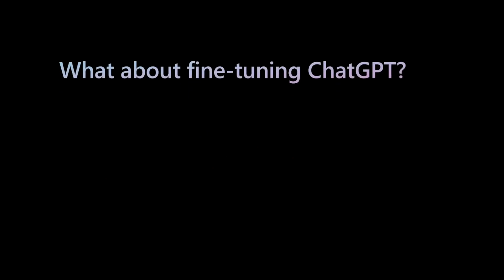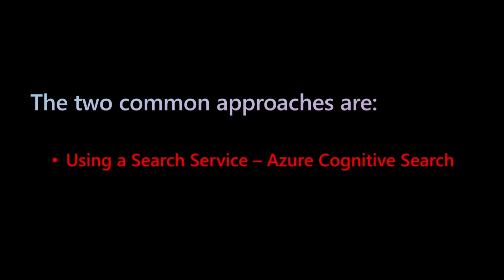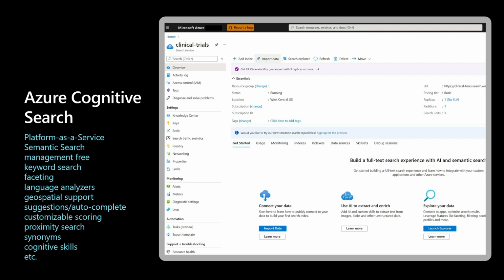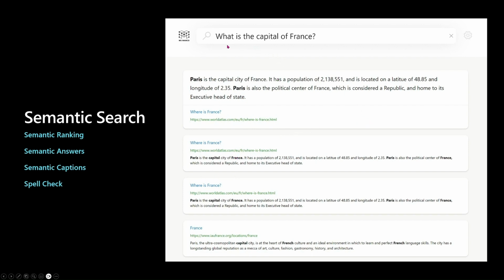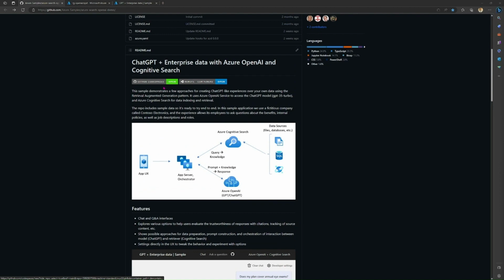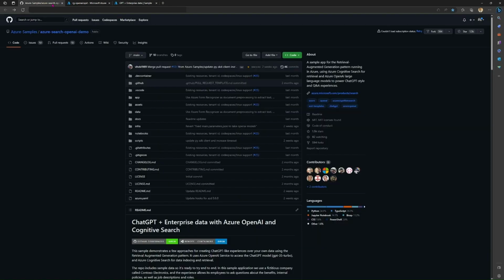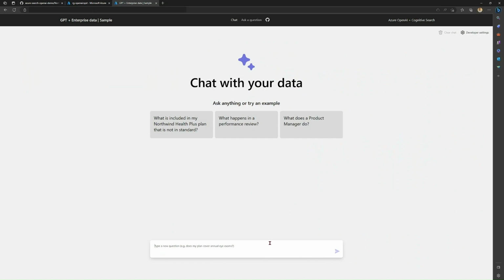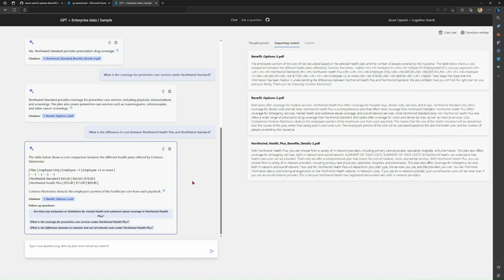Connect ChatGPT to your Enterprise Data using Cognitive Search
Lets take a look at how we can overcome the challenges of not being able to fine-tune ChatGPT with your own data, and why this approach is not ideal even if it were possible. Using a search service like Azure Cognitive Search allows us to connect and index our data for fast information retrieval, which will be passed on the ChatGPT prompt for query responses based on your data.

0:00 - Introduction
0:28 - Why can't we retrain ChatGPT with our data?
1:57 - What about fine-tuning ChatGPT?
5:02 - How do we overcome this limitation?
8:48 - Azure Cognitive Search overview
9:44 - Indexing and querying in Cognitive Search
11:40 - Semantic search
13:10 - Accelerator Repo Architecture
16:56 - GitHub Repo overview
20:58 - Web App Demo
28:56 - Conclusion